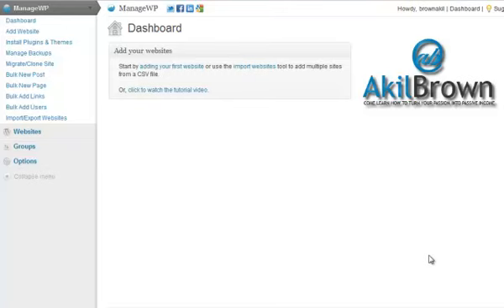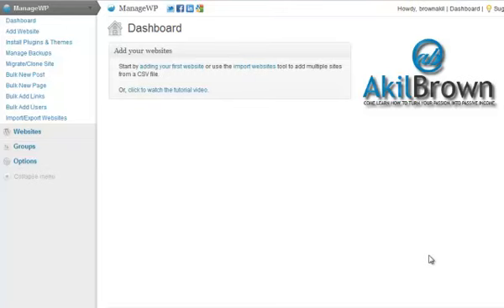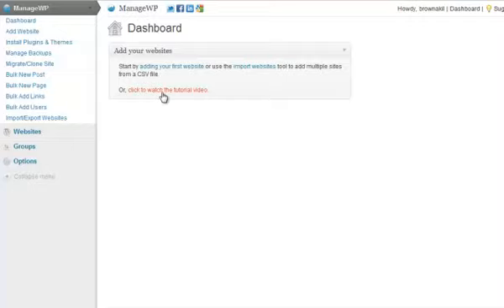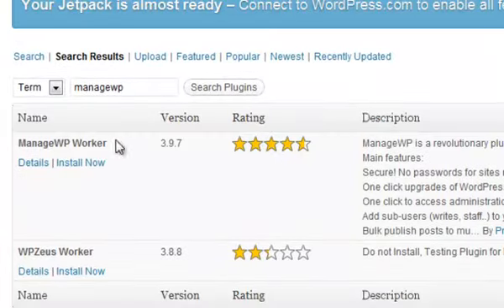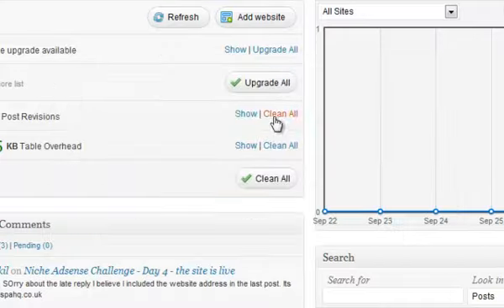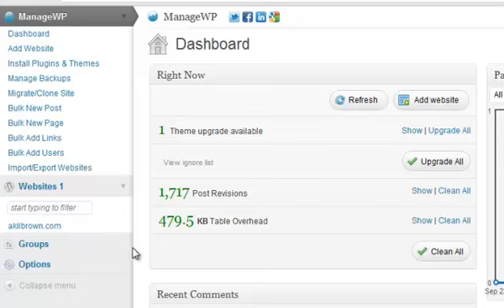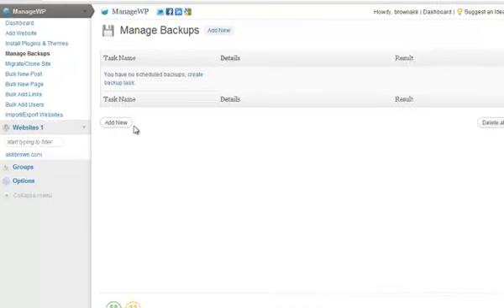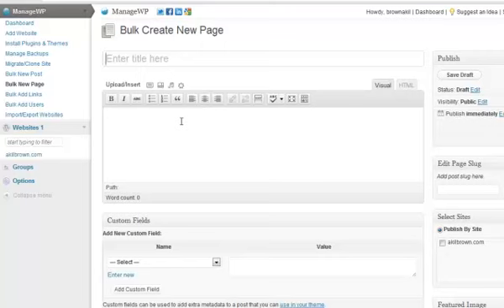ManageWP Plugin tip from Akilbrown.com.mp4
See how to install the managewp plugin to help you keep all your blogs in one place. Its an amazing plugin and can save you time.